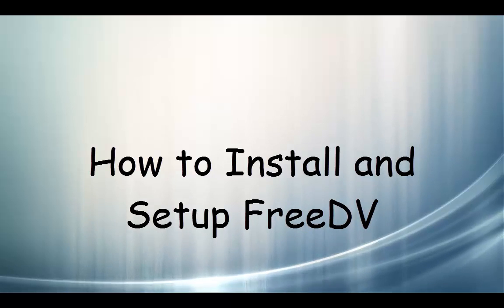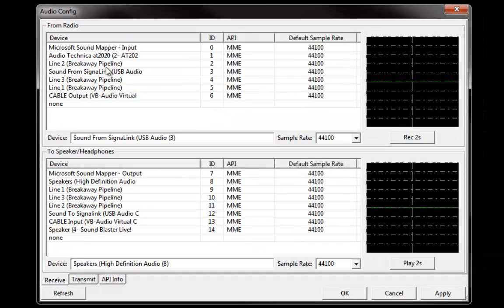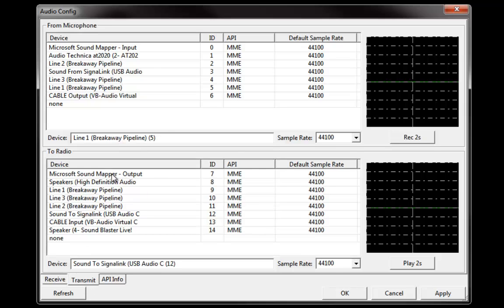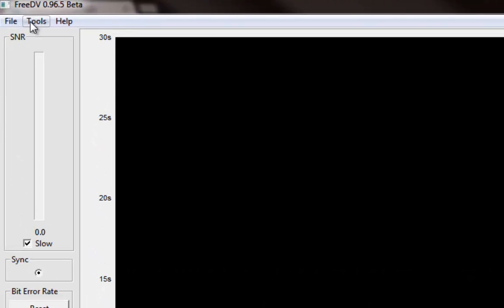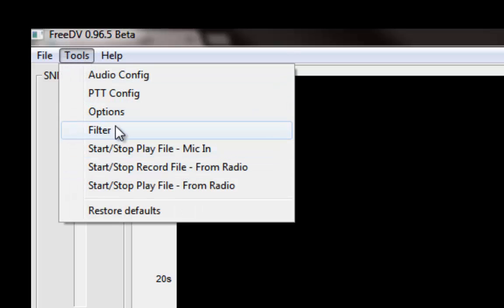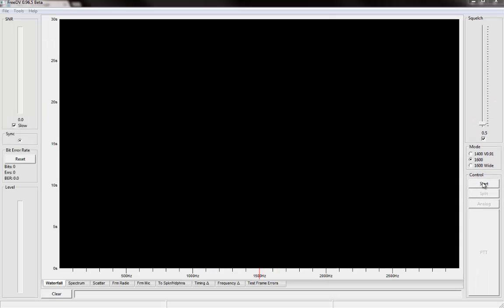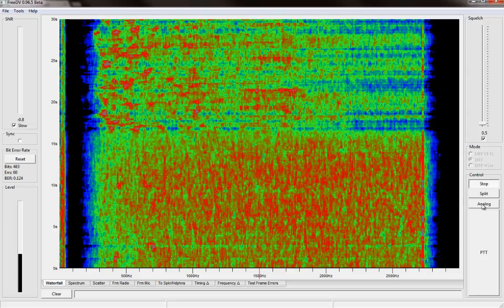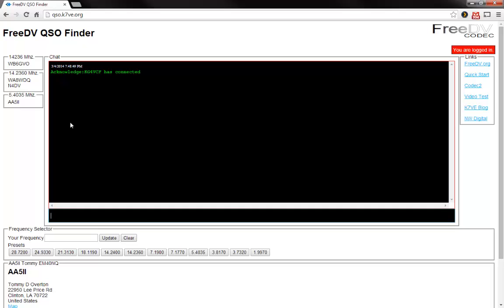Setup FreeDV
Howto Setup FreeDV Digital Voice for ham radio.